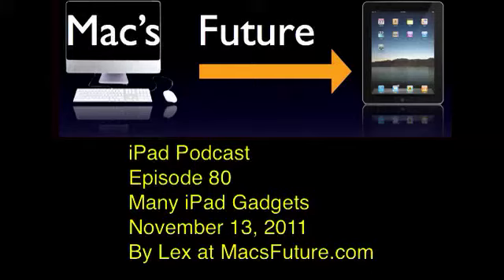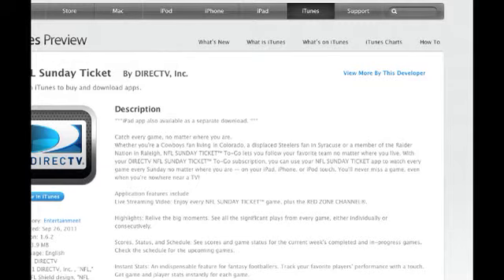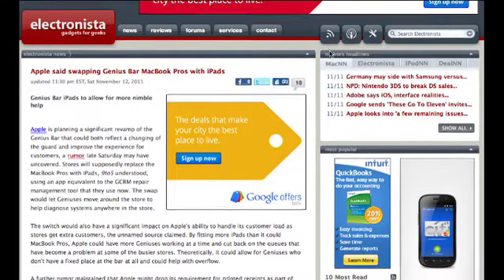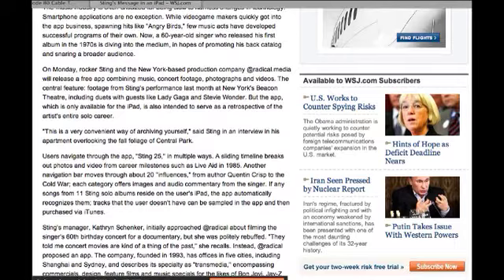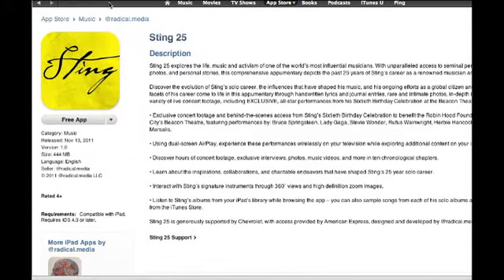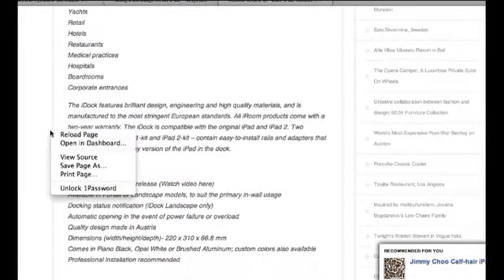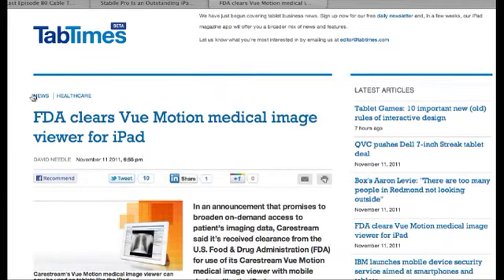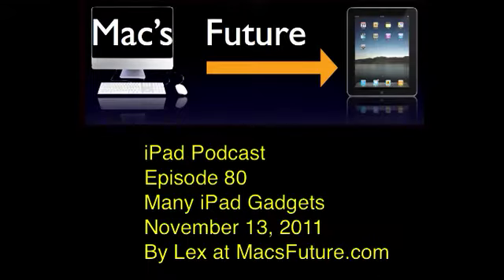iPad Podcast Episode 80 iPad Gadgets Galore 11.13.2011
This week's episode concerns these iPad stories, devices and apps:

iOS 5's hidden auto-suggest: No jailbreaking required/Washington Post

SUNDAY NFL To GO IS A Game Changer: Cable Cutting ?

Tablets watch longer video, iPads 'crush' Android in use/MacNN

How to activate iPad 2 multitasking gestures on the iPad 1/ZDNET

Apple said swapping Genius Bar MacBook Pros with iPads/MacNN

The Lilipad Kiosk Turns any iPad into a Secure, Powered .../SanFran Chronicle

Sting's Message in an iPad/Wall Street Journal

iRoom iDock In-Wall iPad Mount/Pursuitist

Wireless Storage Drive Puts Your Movies in iPad's Orbit/Wired

BlackMagic Intensity

iPad is the brain of Sunset Smart Homes (photos)/CNET

Umami for iPad: The Ultimate TV Companion Knows What You're Watching/Mashable

Can Windows Play Well on the iPad?/PCWorld

Stabile Pro Is an Outstanding iPad Stand/Wired News

FDA clears Vue Motion medical image viewer for iPad/TabTimes

Musician/Producer/Innovator Dave Stewart Launches 'CREATIVITY,' a .../Market Watch